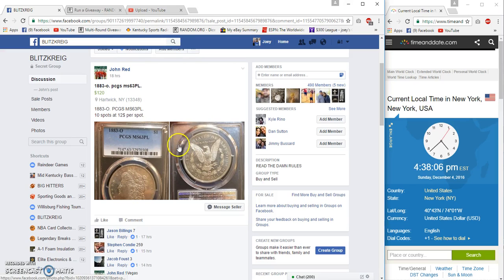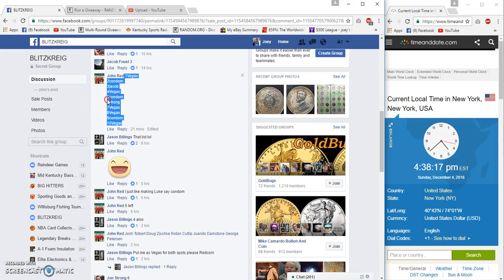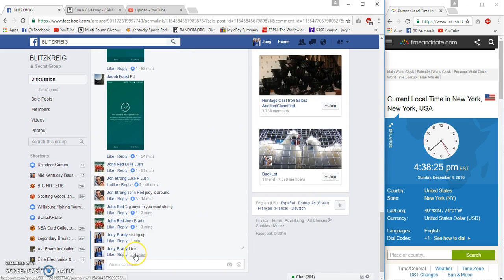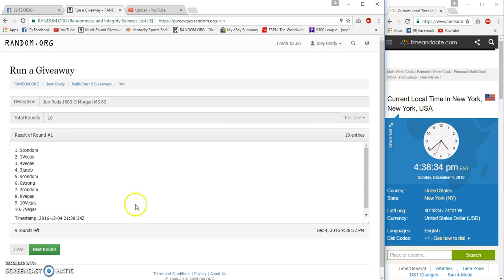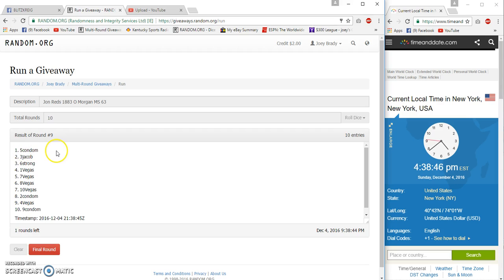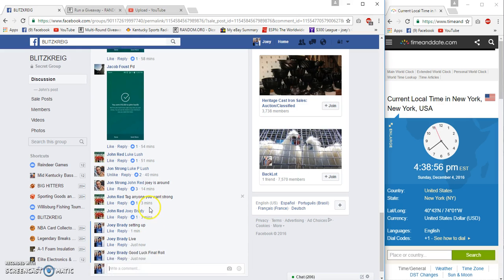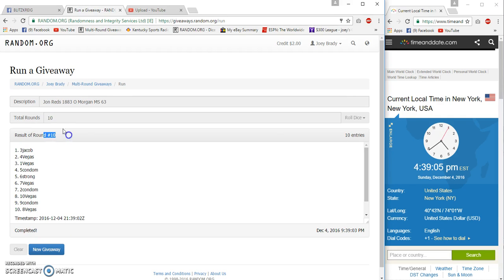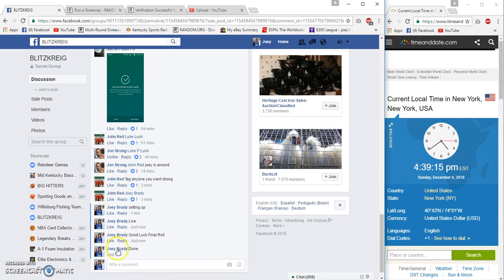John Reds 1883 Morgan O ms 63